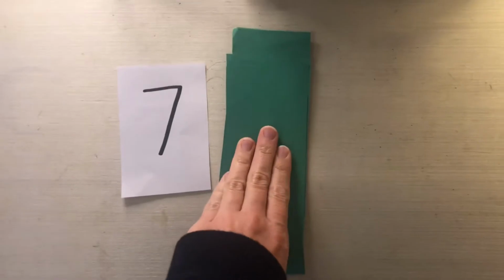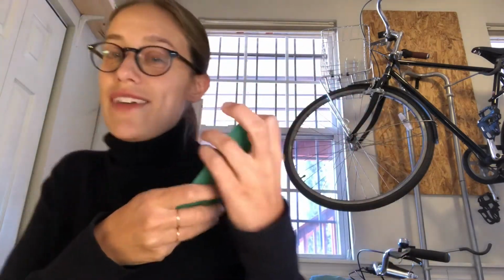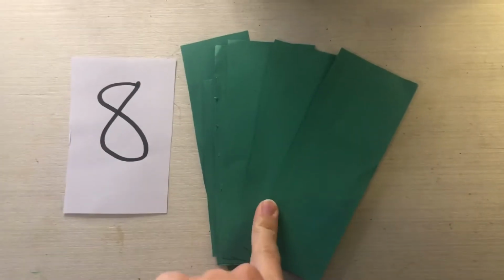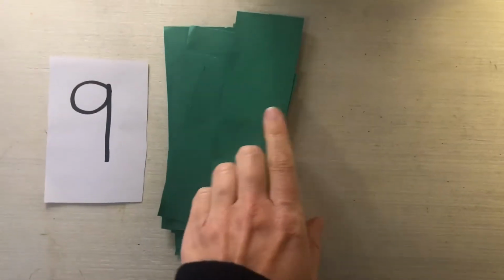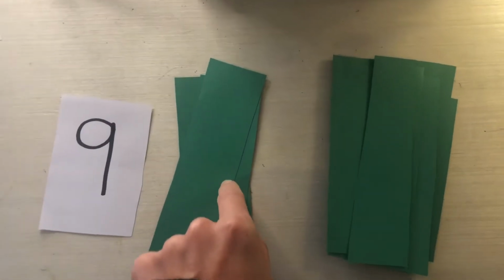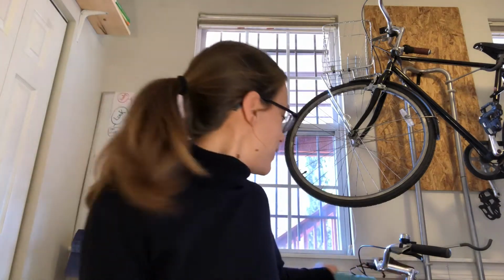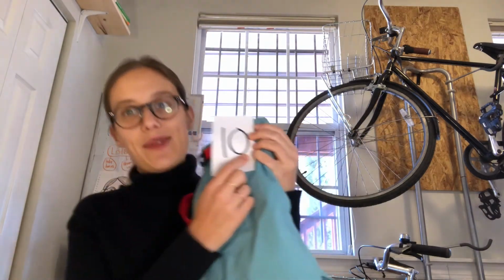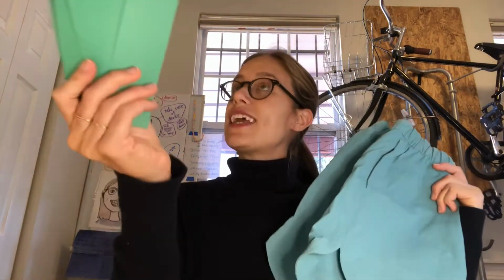Pretend shopping (counting and number practice!)